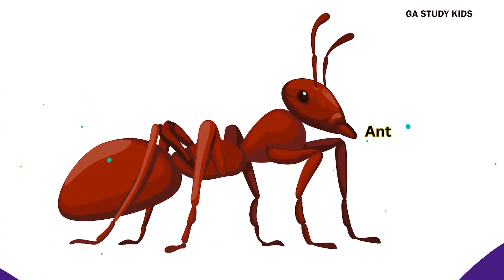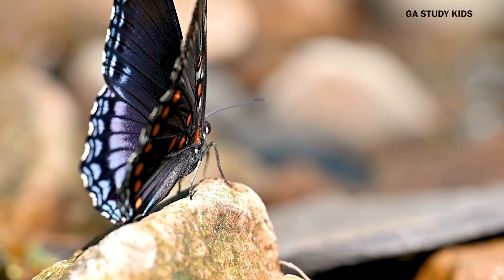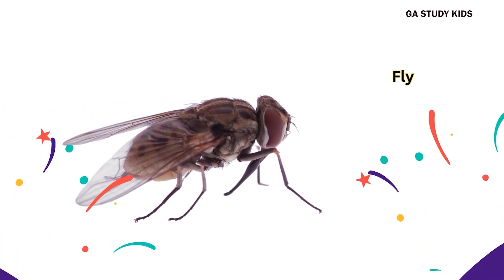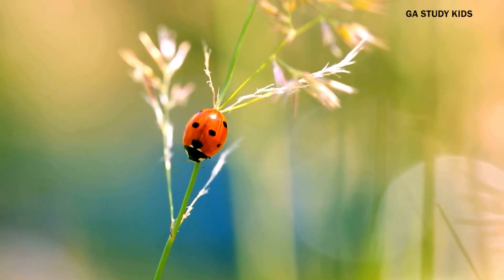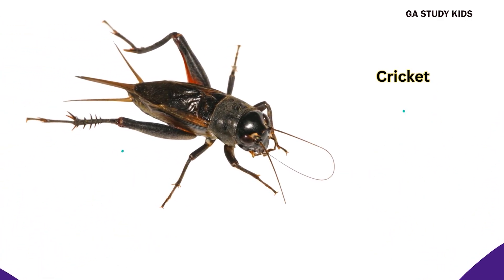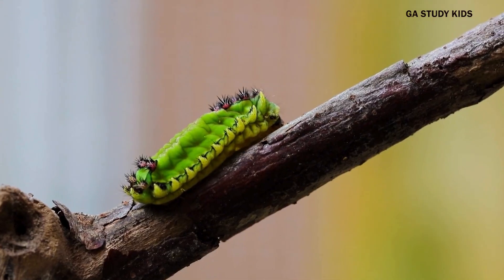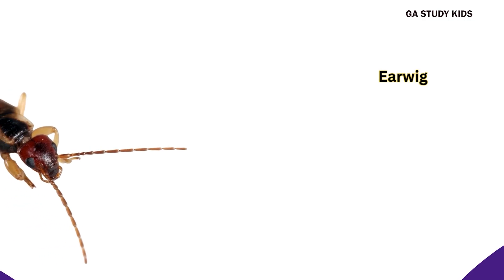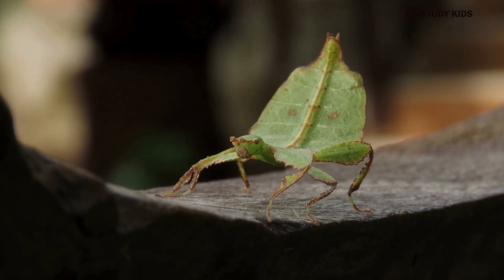Insect names for kids | Learn 20 Insects Names for Kids in English | Kids Videos for Kids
In this video we have told the names of 20 insects including aunt b butterfly mosquito fly ladybug square Firefly cockroach which will be easy for children to see and understand.

Search Queries (SEO Friendly):

nsect names for kids
Learn insects in English
Fun insect facts for children
animal names for kids
Teaching kids about insects
Insect identification for kids
Colorful insects names
25 insects to learn
Kid-friendly insect videos
Insect learning games for kids
insect animals for children
learn insects for kids
insect names with pictures
toddler insects video

insects video cartoon
kids learning bug names
insects name with sound
tiny bugs name in english
insects for kindergarten
insect chart for kids
preschool bug learning
insect recognition video
fly bee mosquito ant names
kids watch insect names
kids video bugs and insects
early education insects
insect video for babies
ladybug butterfly beetle
nursery bugs learning
bugs name for preschool kids